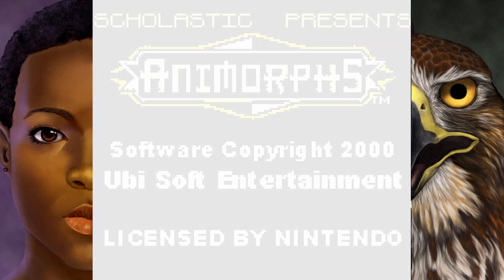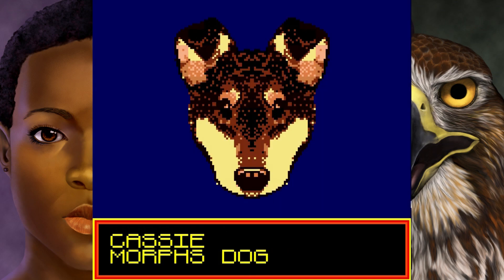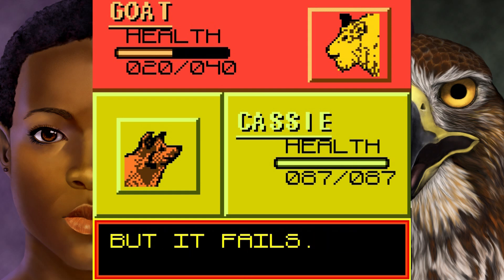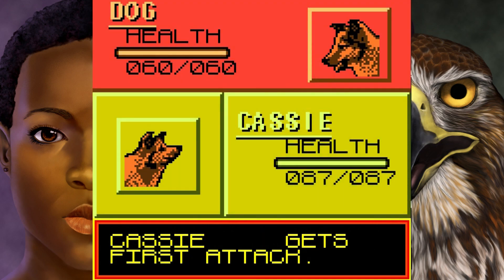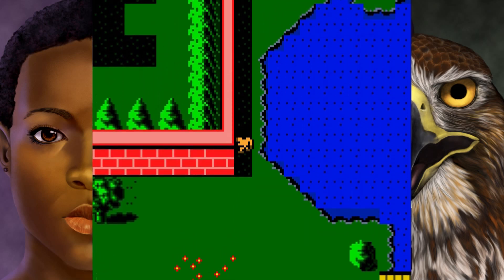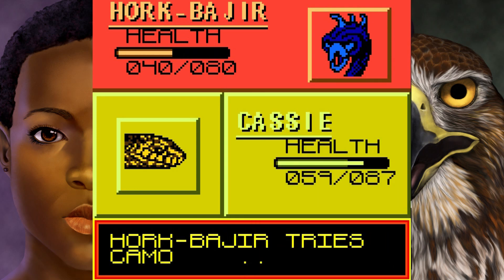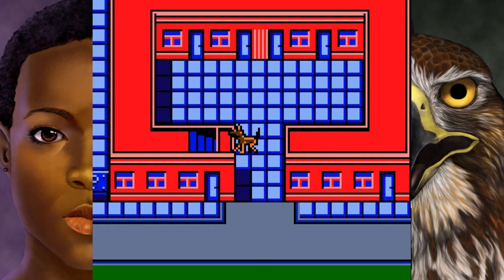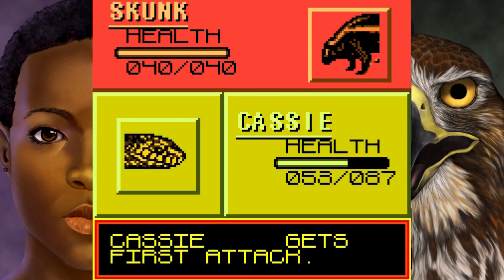Animorphs Game Boy Colour (GBC) - Gameplay and Review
Oh boy, looks like we're delving into this... thing.

The Game Boy Colour game could have been good, but turned out to be an ugly Pokemon rip-off. In this video, you see why.